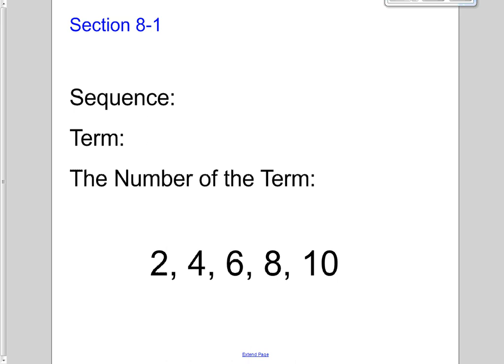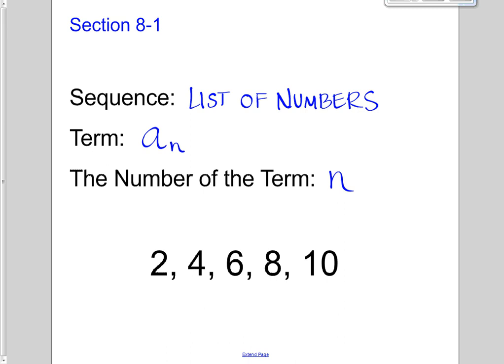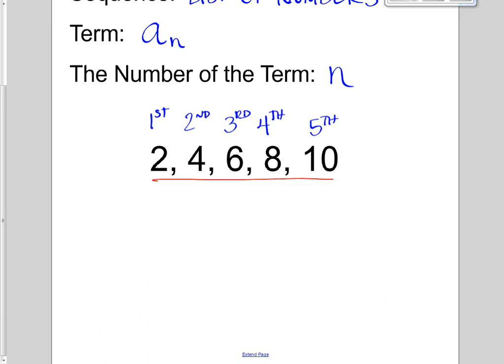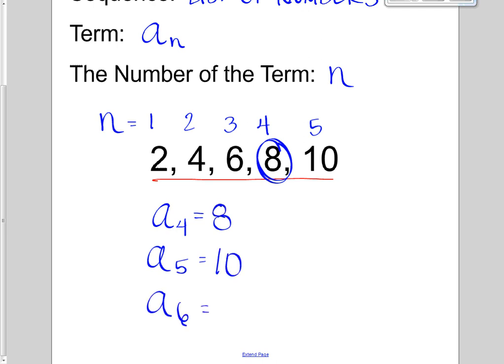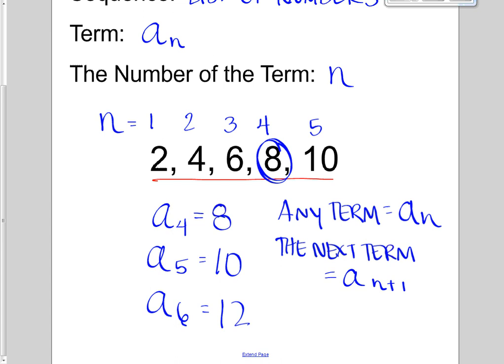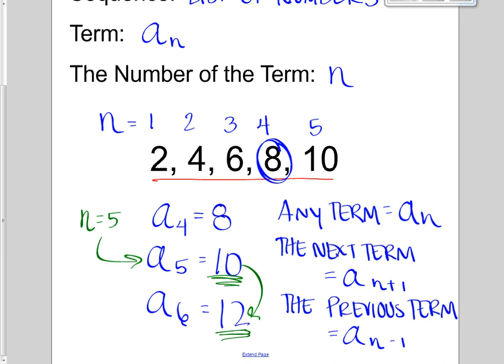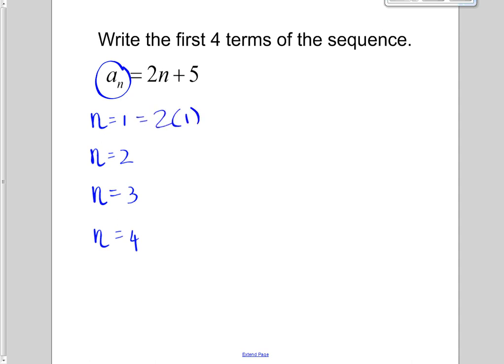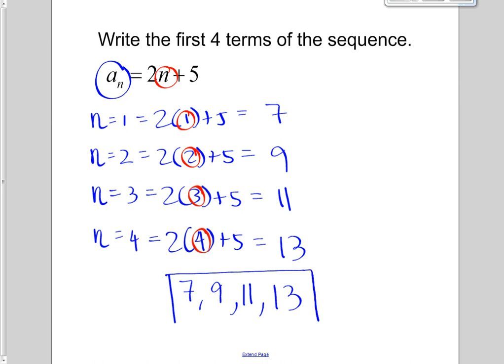Very Basic Look at Sequence Notation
Just a quick look at how to refer to the terms of a sequence